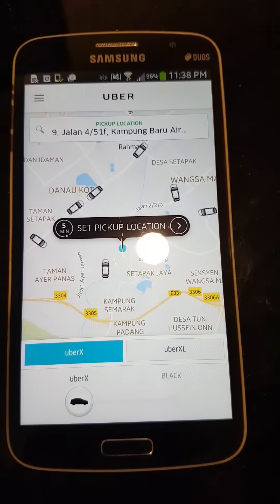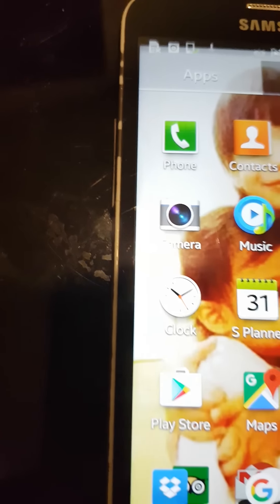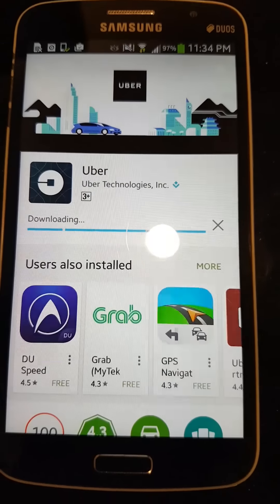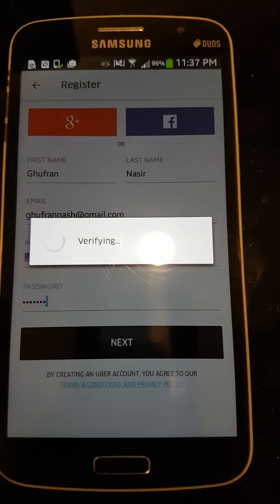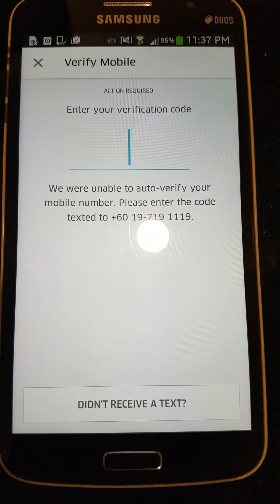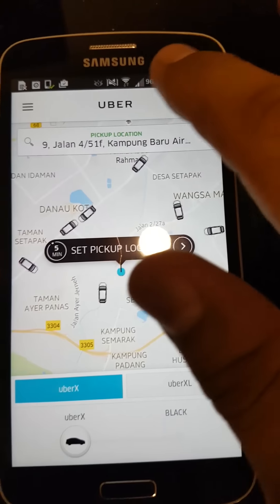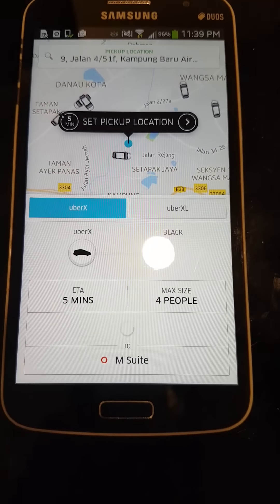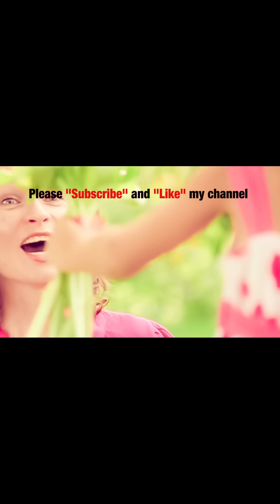How to install UBER application and use UBER application.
This tutorial show step by step how to install UBER application in handphone and how to use it. Hopefully this tutorial will help those looking for it and some info.